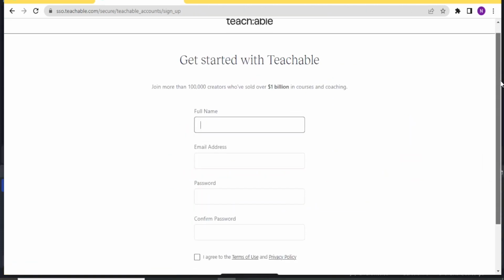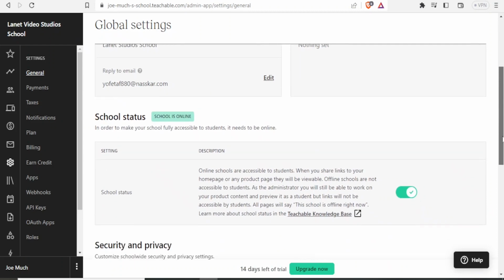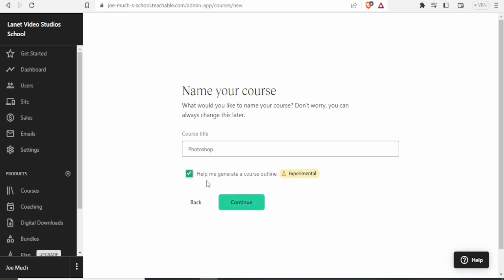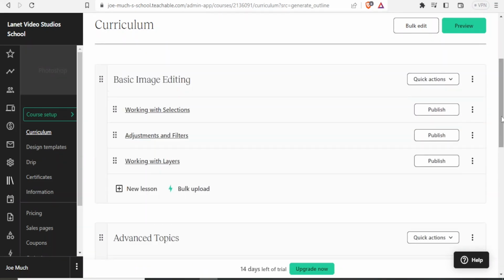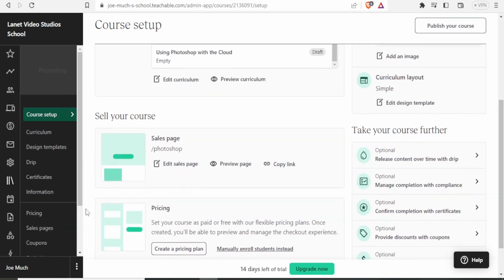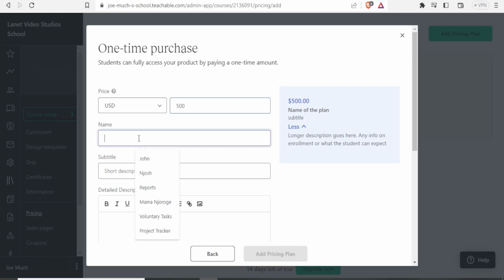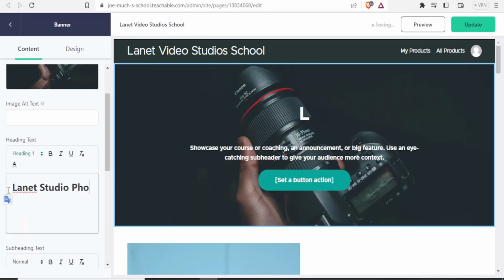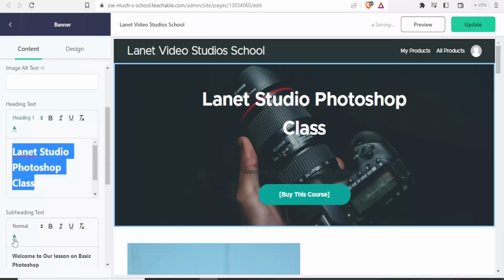How To Sell A Course On Teachable (Beginners Guide)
In this beginner's guide video, we provide a step-by-step process for selling a course on Teachable, the popular platform for online course creation and sales. We cover essential topics such as course creation, setting up your Teachable school, pricing strategies, marketing and promotion, maximizing student engagement, analyzing sales and performance, and scaling your course business.

Whether you're an expert in your field or passionate about teaching, Teachable offers a user-friendly platform to monetize your knowledge and reach a global audience. Watch this video to learn how to create and sell your course on Teachable, and start sharing your expertise with the world.